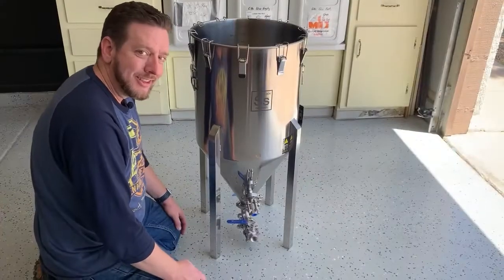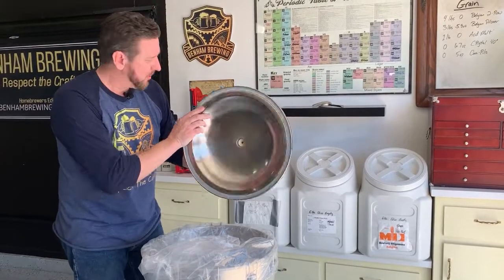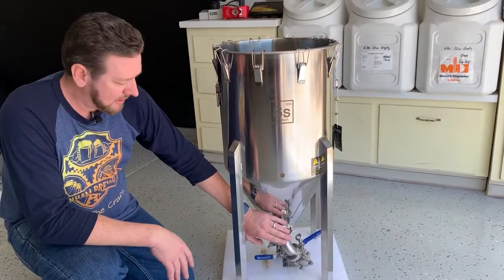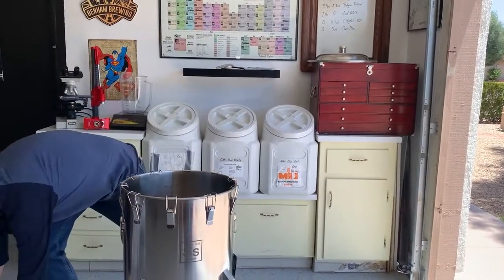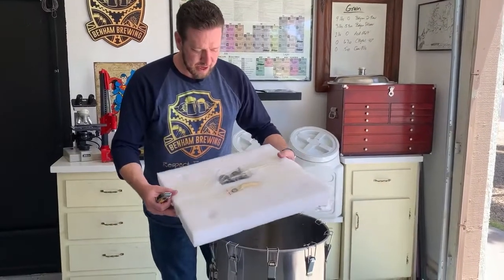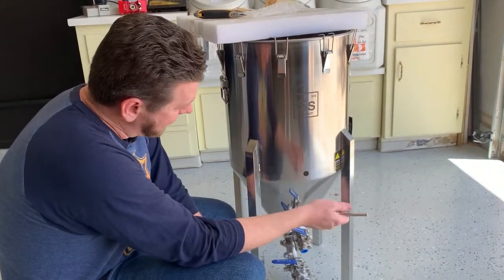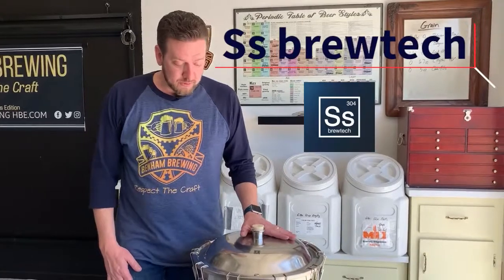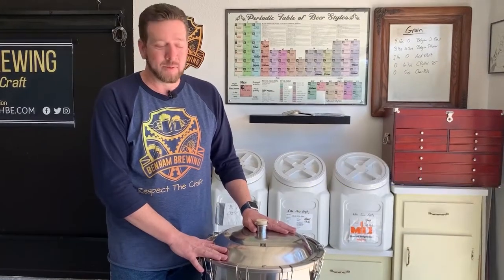Ss Brewtech Chronical Unboxing: Everything You Need to Know!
In today’s video, we get our hands on the Ss brewtech Chronical 14 gallon fermenter for a quick unboxing!

Thank you to What Ale’s Ya for allowing us to unbox the fermenter